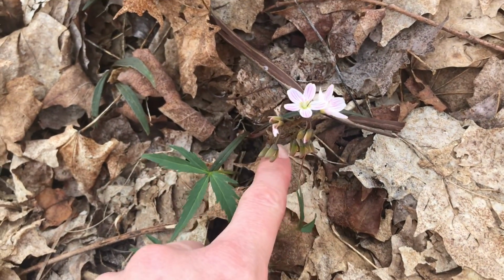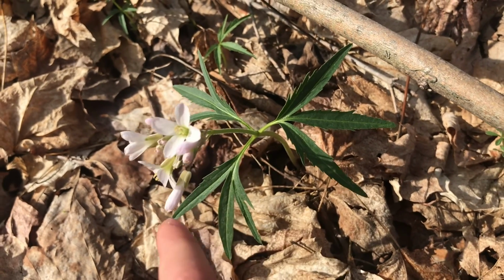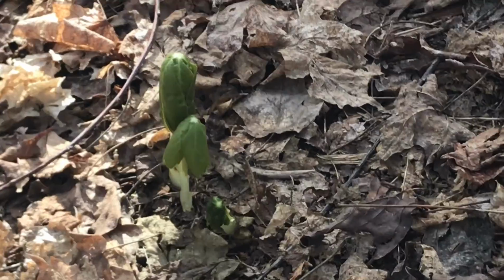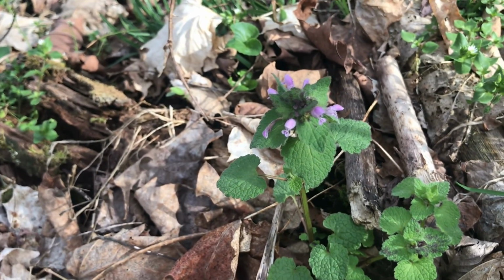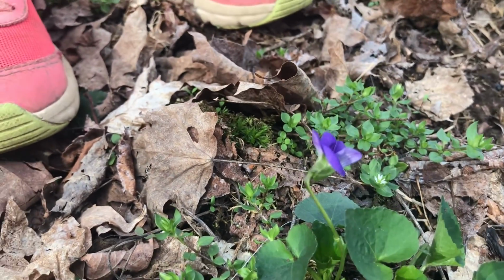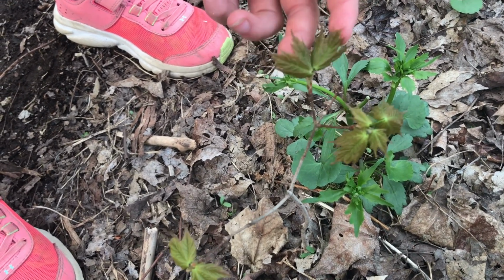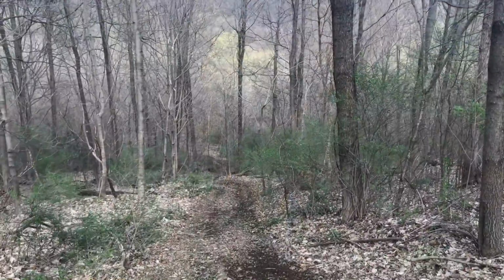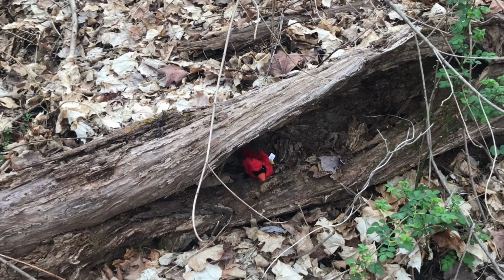April 9, 2021 nature walk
Join daughter1, age 7, and I as we explore the woods and ID Spring wildflowers and wonder and wander together